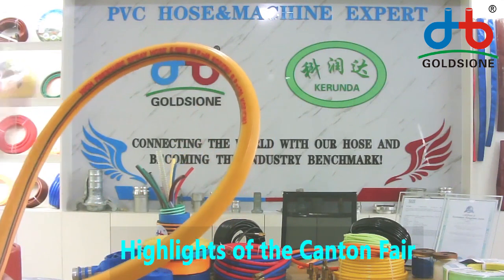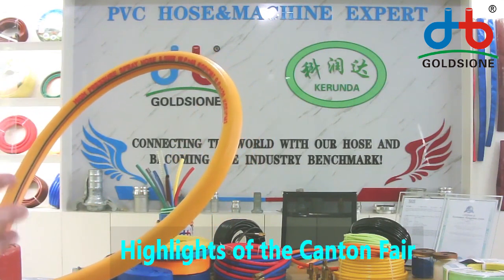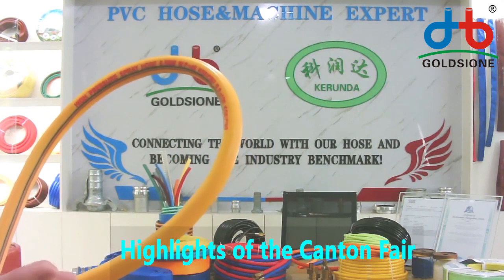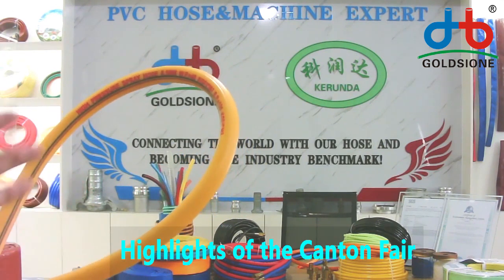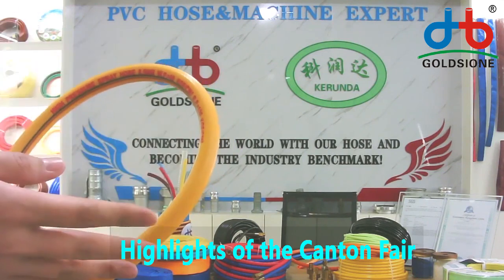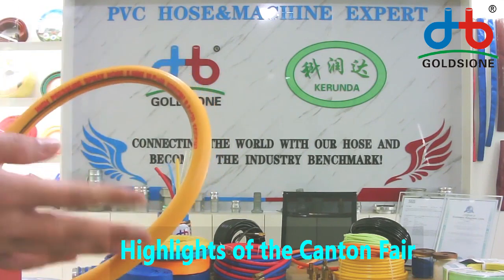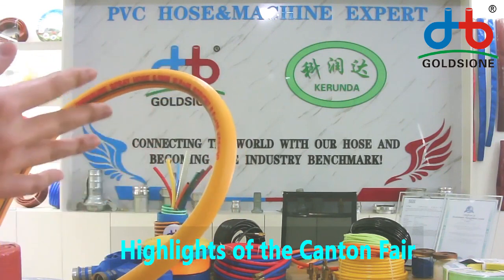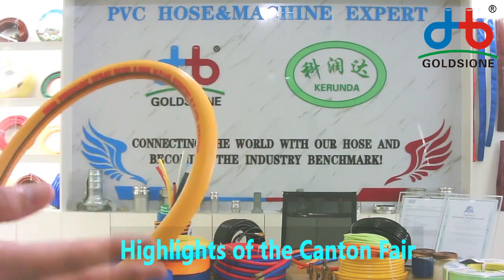Wonderful Moment of Canton Fair Online 2021 Live for PVC Spray Hose - PART (01)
Here's Highlights of CantonFairOnline Live for pvcsprayhose -PART (01)